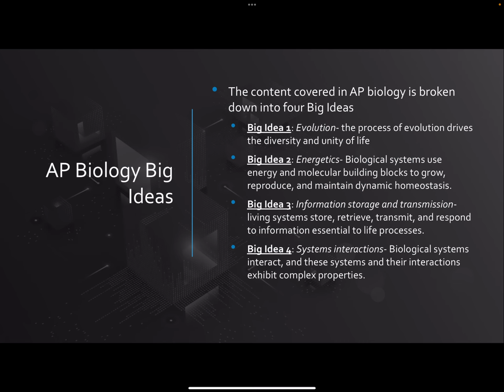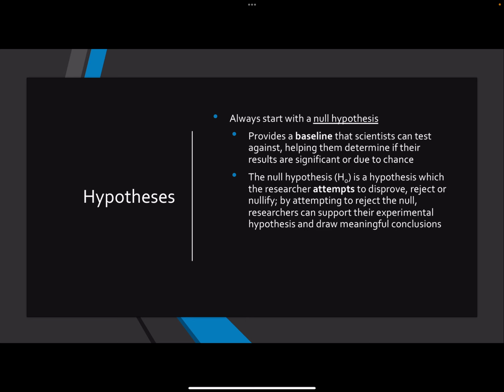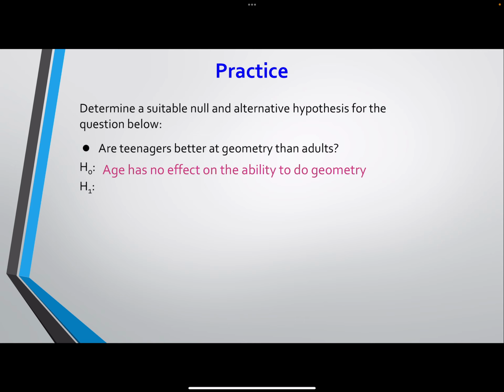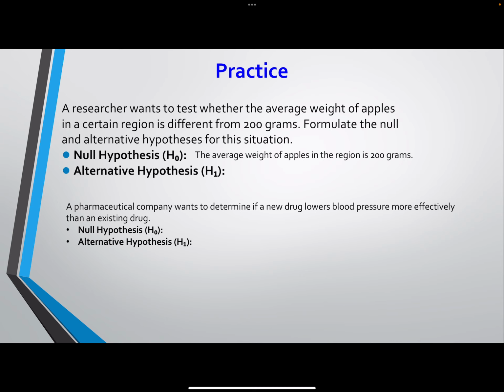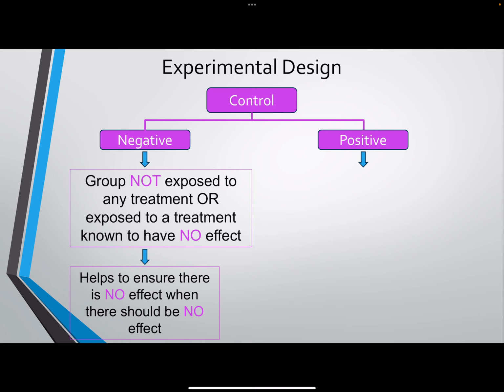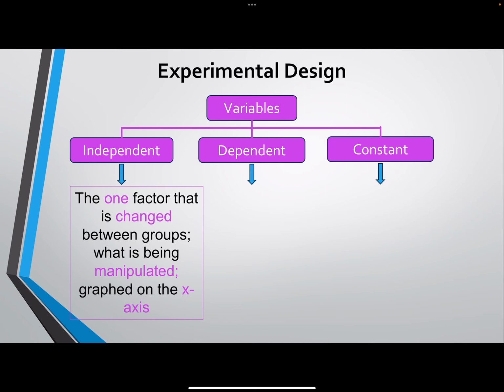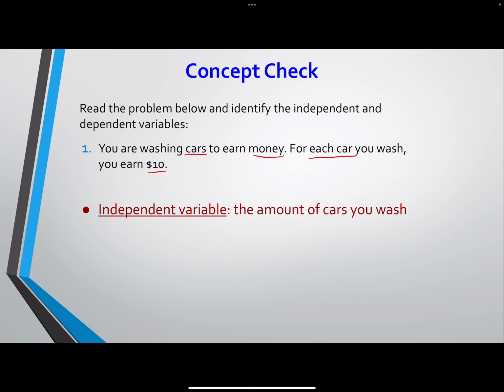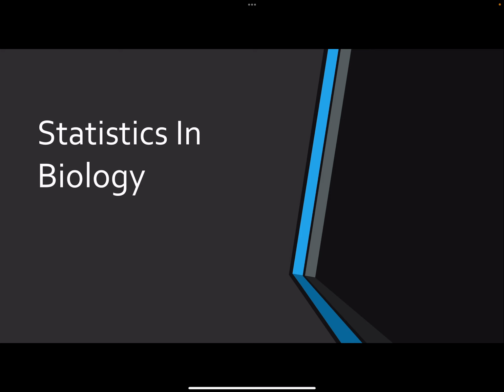Von on Science: AP Biology Background Review Pt. 1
In this video we go over hypothesis as well as experimental design with Von!